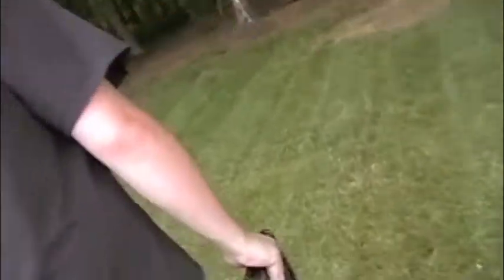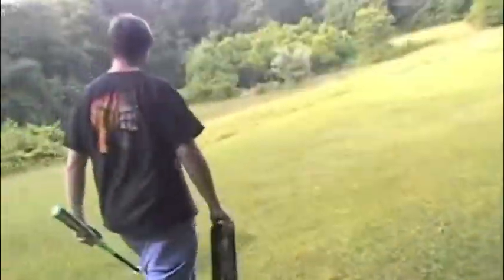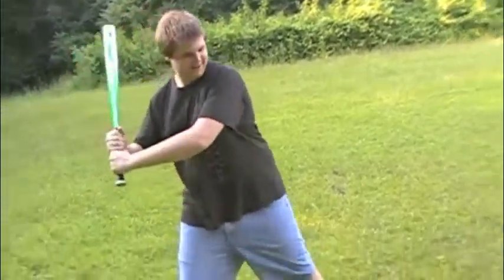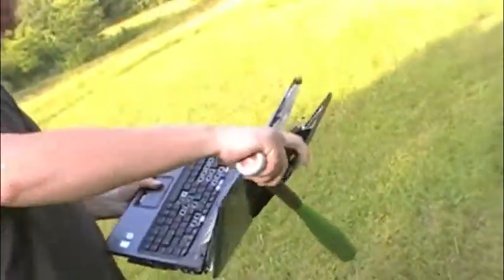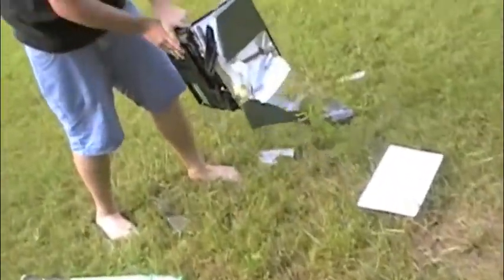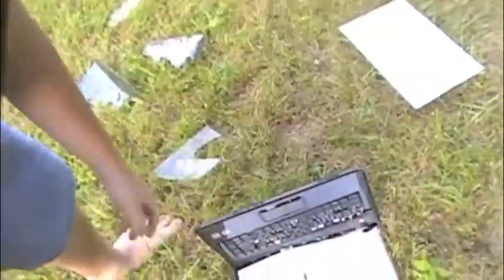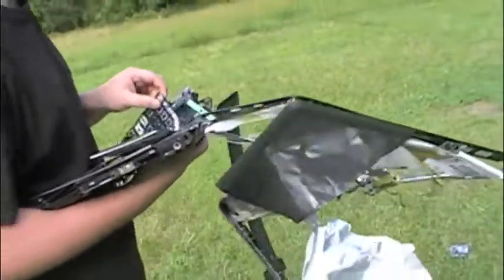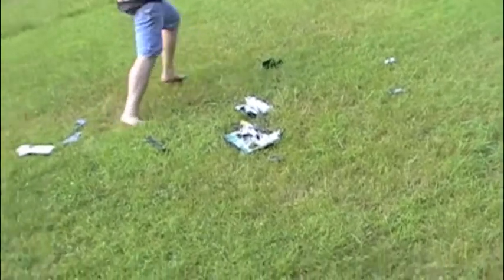How To: Fix your laptop when it doesn't turn on!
You MUST have the stated requirements for this to work. Hit me up with questions, comments, or feedback. LAWL JK STOOPID. Musics = "Briefcase Full of Guts" by Deathklok and "Attention Whore" by deadmau5.